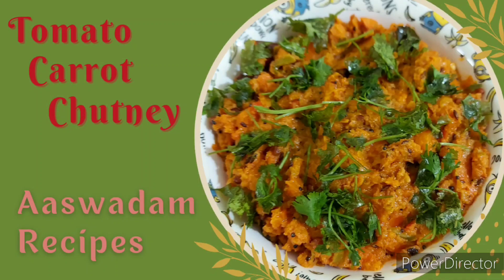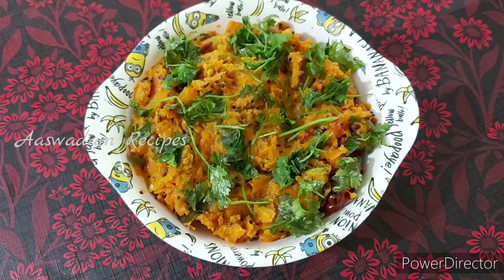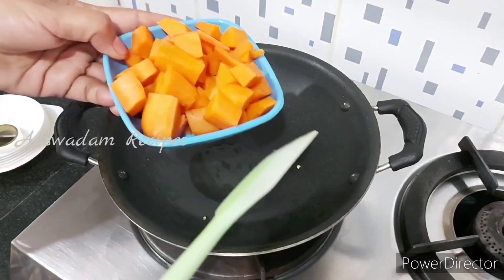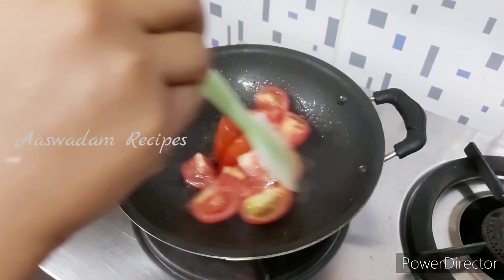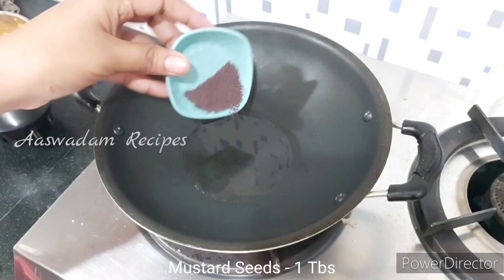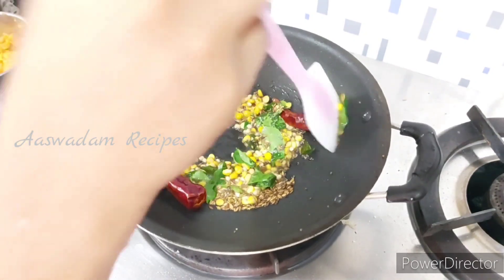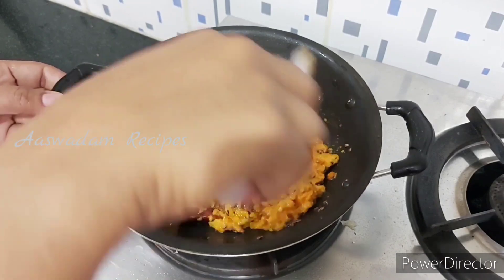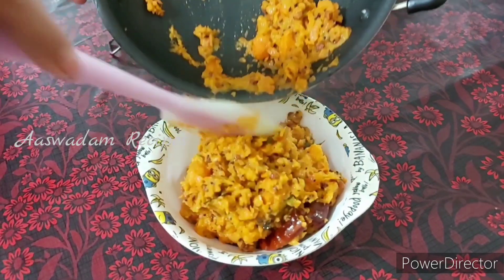టమాటో కారట్ పచ్చడి || Tomato Carrot Pickle || Tomato Carrot Chutney || @ Aaswadam Recipes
టమాటో కారట్ పచ్చడి ||
Tomato Carrot Chutney ||
టమాటో కారట్ చట్నీ ||
Mixed Veggies Chutney ||
Mixed Vegetable Piclek ||
Simple And Easy Preperation ||
Awesome Veggies Pickle ||
@ Aaswadam Recipes ||
My Way Of Cooking...!!